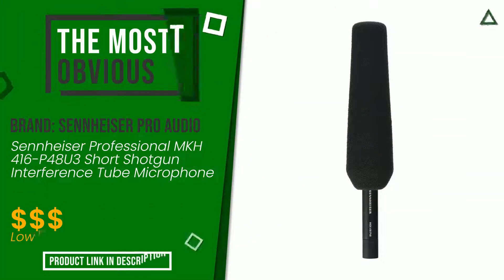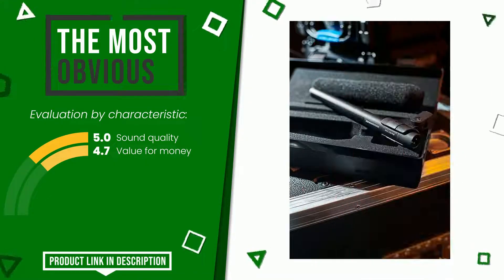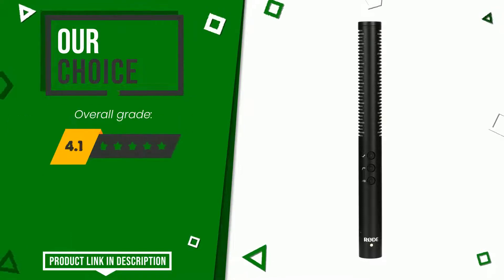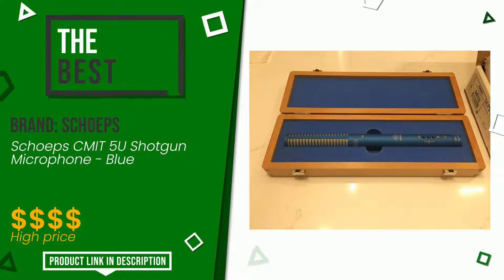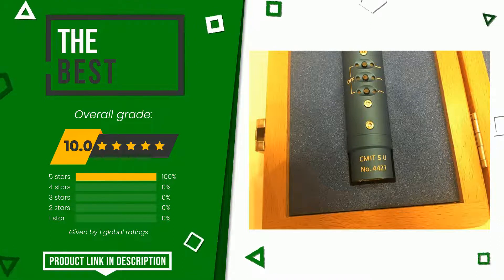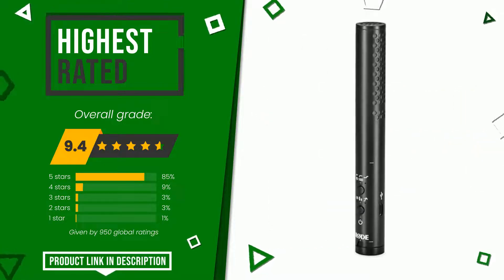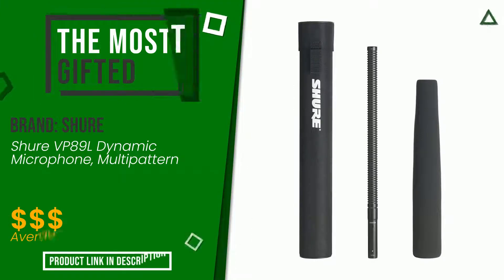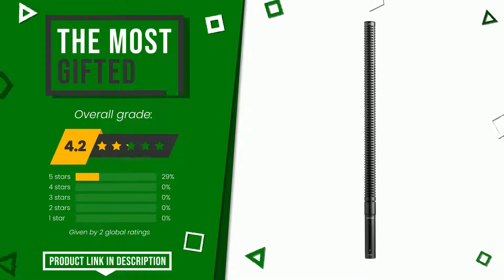Shotgun microphones - Top 5 - (ChooseProducts)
📣 'Shotgun microphones' links featured in this video:

✅ THE MOST OBVIOUS: Sennheiser Professional MKH 416-P48U3 Short Shotgun Interfer...

✅ OUR CHOICE: Rode NTG4 Shotgun Microphone

✅ THE BEST: Schoeps CMIT 5U Shotgun Microphone - Blue

✅ THE MOST VOTED: Rode VideoMic NTG Camera-mount Shotgun Microphone

✅ THE MOST GIFTED: Shure VP89L Dynamic Microphone, Multipattern

Index:
00:00 - Intro
00:05 - Sennheiser Professional MKH 416-P48U3 Short Shotgun Interfer...
00:27 - Rode NTG4 Shotgun Microphone
00:48 - Schoeps CMIT 5U Shotgun Microphone - Blue
01:11 - Rode VideoMic NTG Camera-mount Shotgun Microphone
01:35 - Shure VP89L Dynamic Microphone, Multipattern